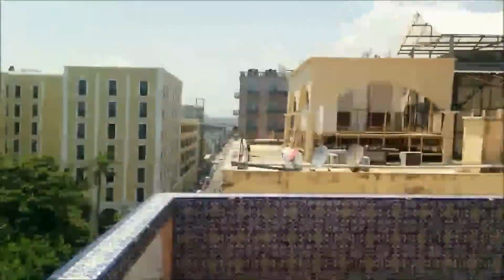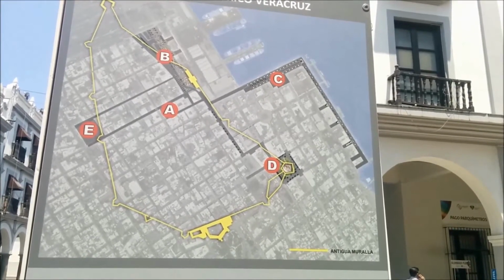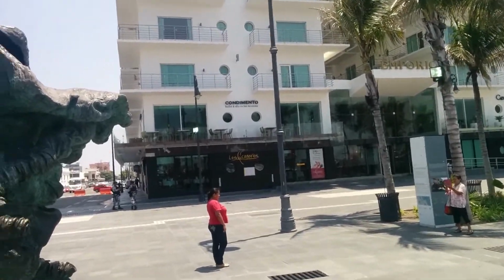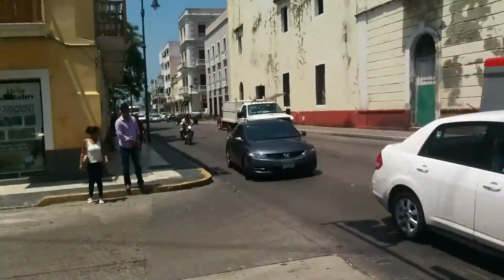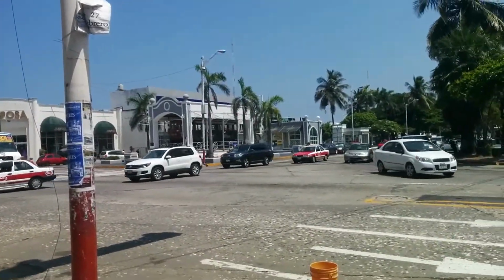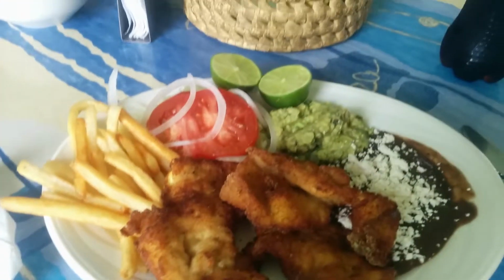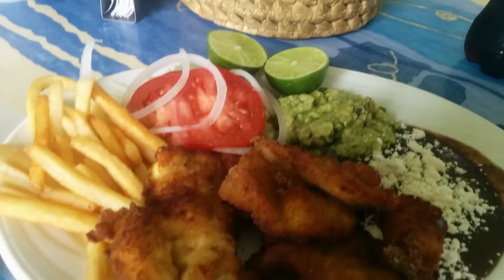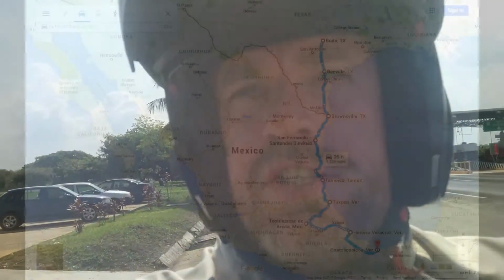Episode 5: Exploring Veracruz and Driving to Coatzacoalcos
Exploring Veracruz in September, and driving into Coatzacoalcos